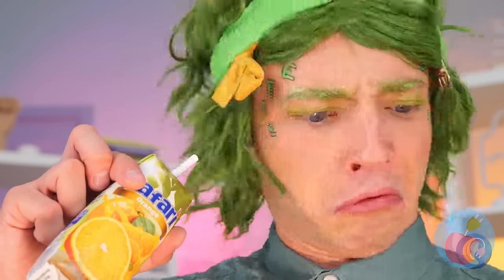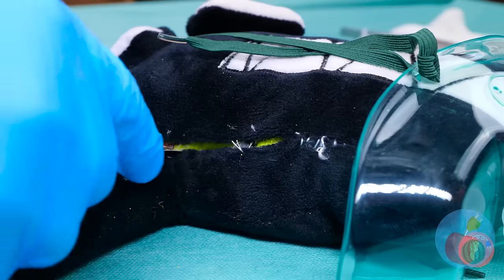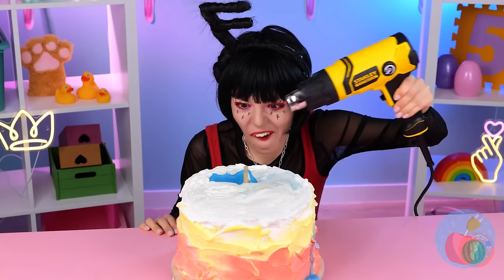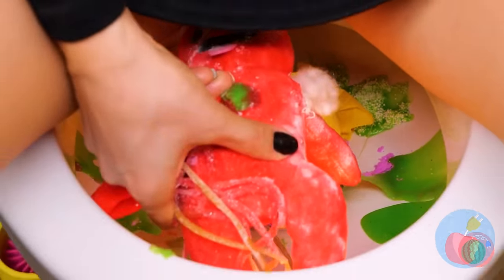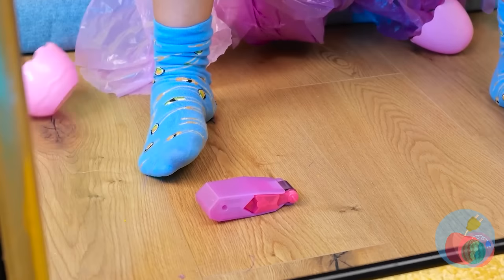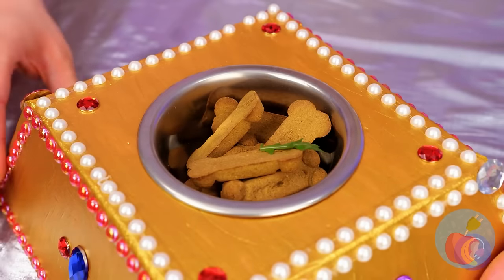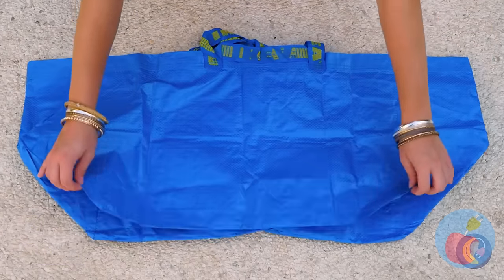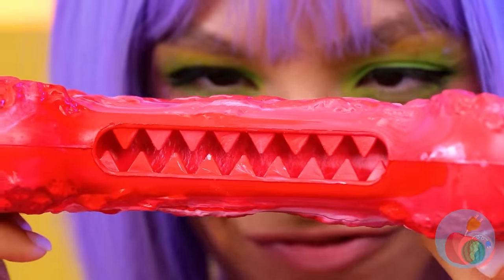Alphabet Lore School Crafts 🤓 Best Fidgets and Hacks